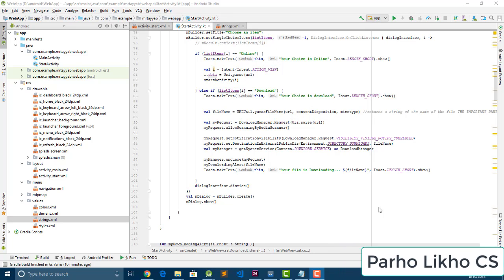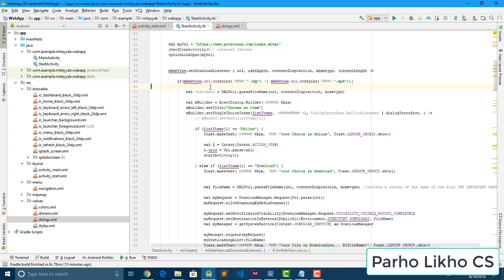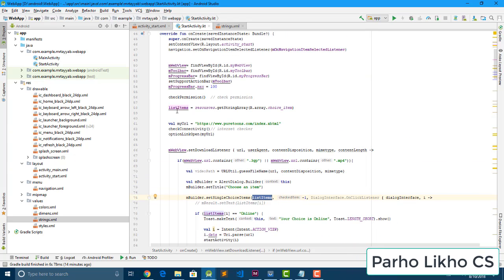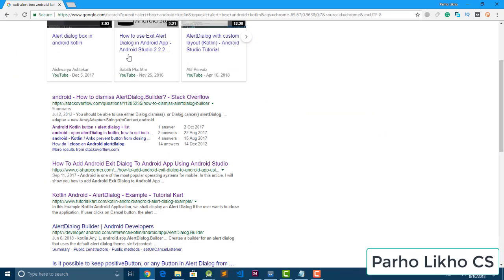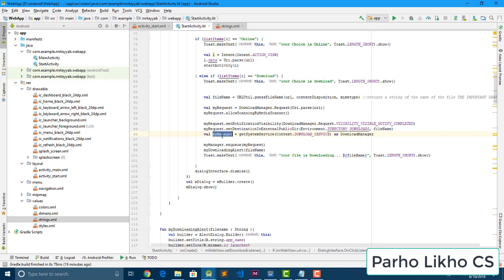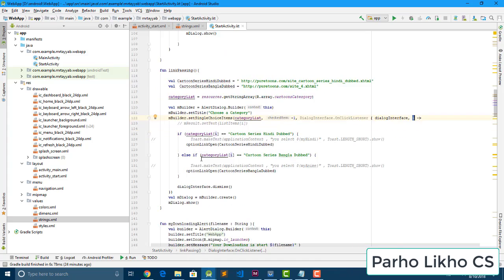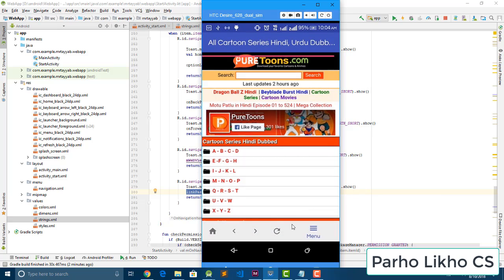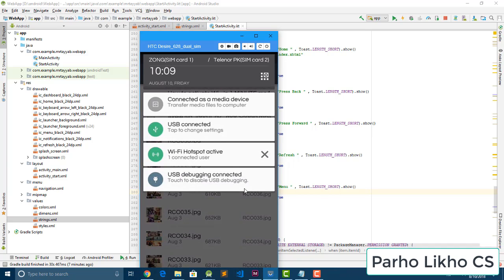Android Kotlin Webview Tutorials Part #5 kotlin android studio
Flutter Dart tutorials
Welcome To Parho Likho CS. You are learing Android Kotlin WebView (Android webveiew) tutorials.
Using Android WebView you are able to build a native application (app) from your websites.
Android webview is very easy to learn and develop.
in this series we learn all basic and advance thing related to android webview ,after this tutorials are able to build native app for android
Android Kotlin WebView
One more step to become advance Developer

Big features
Splash screen
Navgiation bottom
Alert Menu choice
Internet connection checker
Online Video
Download video
String arrays

Basic thing you learn
how to create project in android studio
learn about API levels
Create Activity
menifest files
learn about how to add splash screen
learn how to add permissions
how to get permission from user on run time application
learn about creating layout in xml
learn style.xml file how can add and remove any style
learn about string.xml and make string arrays
learn about how to create alert box , alert box + menu + choice option
learn about how to handle back and forward button , onPressBack onPressForward
learn about Bottom navgiation menu and add multple menus
learn about toolbar and how can add own toolbar according to requirement
and more others thing.

Professional Tutorial + Beginners + mid Level Tutorials learn everything about Android Kotlin
Android Kotlin Programming tutorials

Android Kotlin SQLite Database tutorials

Android Kotlin Tutorials SQLite Database basic, a complete guide from everyone,
learn how to use SQLite Database in android using Kotlin programming language.
it is a very useful database from application development, everyone should learn it.

Android Kotlin Design Tutorials make UI UX User interface

Android Kotlin Firebase auth , Login register tutorials for beginners

Android Kotlin Silder or Intro Screen for Application tutorials

Parho Likho CS(Parho likho Computer science)
Kotlin android kotlin tutorial
Android kotlin tutorial for beginners
Android kotlin tutorial for beginners in Hindi
Android kotlin tutorial for beginners in Urdu
kotlin tutorial for beginners
Kotin on android tutorials
android on kotlin tutorials
If u have any problem or questions.please comment in comment box.
mysqli
ios sqlite database kotlin tutorials rest api insert

Lecturer: Mr.Tayyab MuGhal.
Urdu, Hindi, English
Android with kotlin
learn kotlin for android development
Android app with kotlin
kotlin android tutorial
Kotlin Tutorial,
kotlin for beginners aws tutorials
how to learn kotlin Firebase android
how to coding, mobile development android web service insert rest api kotlin vs java